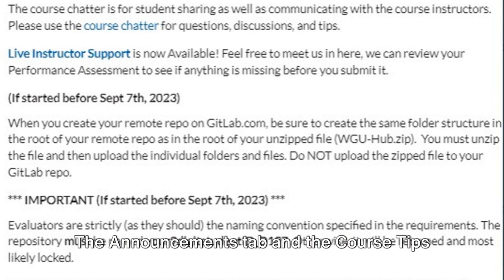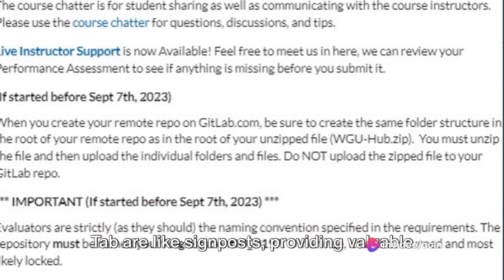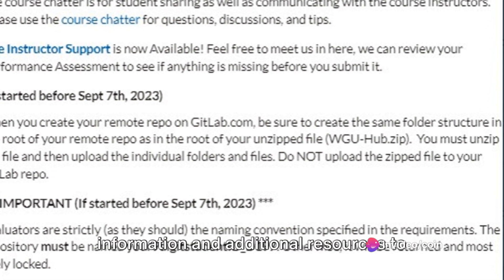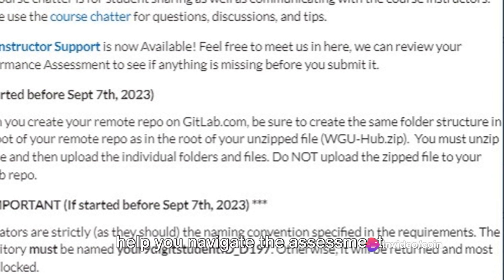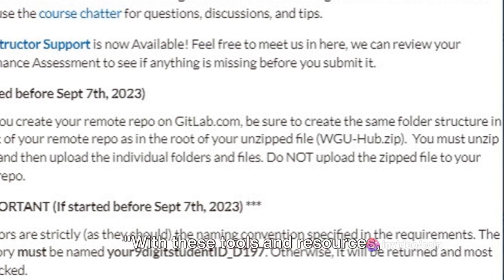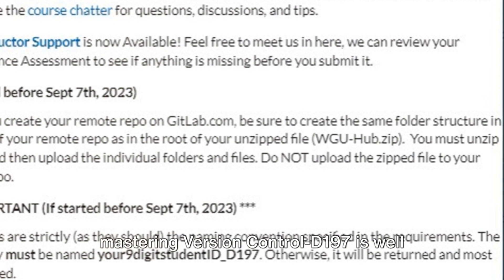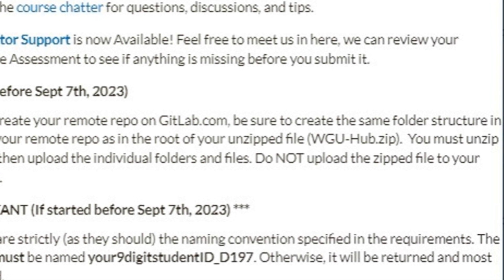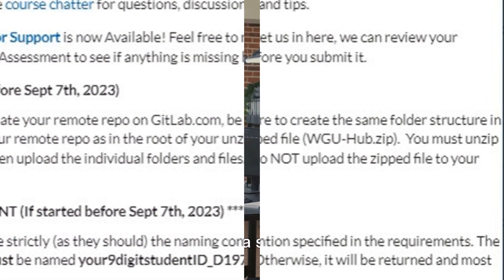What to Expect: WGU's Version Control-D197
This video explains What to Expect when taking WGU's Version Control-D197.